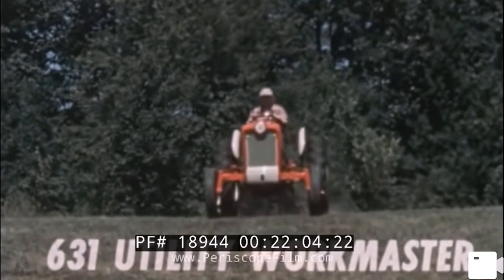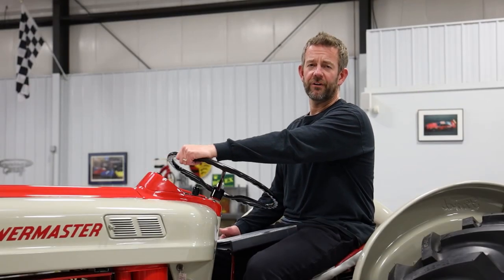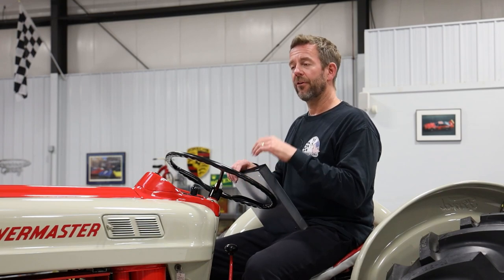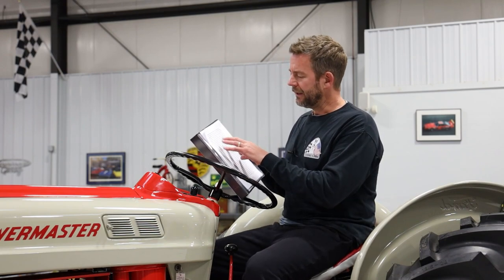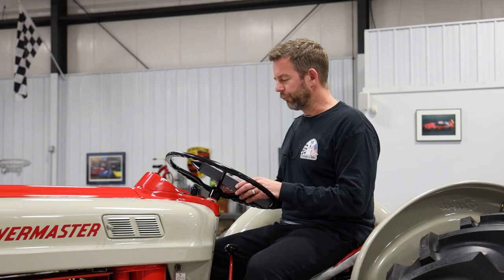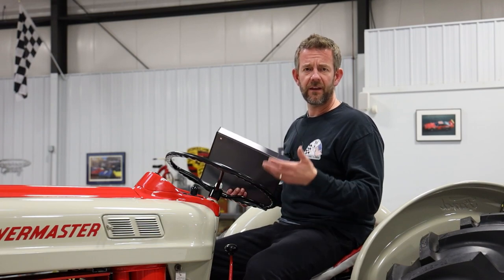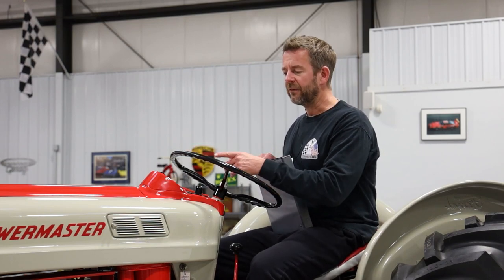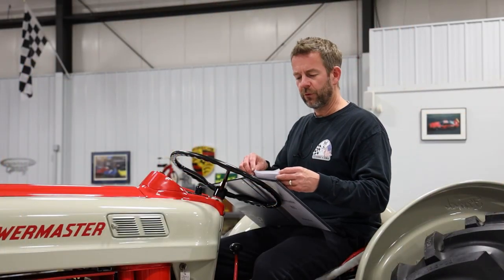1958 Ford 861 Powermaster Tractor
This beautifully restored 1958 Ford Powermaster 861 Tractor is simply stunning with streamlined styling. It was introduced as an all-new model with the special 50th-year Golden Jubilee badging and overhead valve “Red Tiger” four-cylinder engine. The Ford Powermaster 861 is a utility tractor that was built in Highland, Michigan from 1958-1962. The Ford 861 was one of the models in the “801 Powermaster” series. In all of the 1 series tractors, the first digit of the numerical designation printed on the hood identified which type of tractor it was. For instance, this tractor is an 8 (861) which means it’s a utility tractor with an adjustable front end. The second digit told which type of transmission, PTO and hitch the tractor was configured with. In this case, the 6 (in 861) means that it has a five-speed transmission with a three-point hitch and a non-live PTO. The third number, in this case 1, tells us that this is a 1 series tractor built between 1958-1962. By the time Ford’s 1-series tractors rolled out in 1957 as 1958 models, Ford had well recognized the need to join the horsepower wars being waged across the industry, led primarily by Deere and Farmall. The tractors were shaped like their predecessors in the NAA and Hundred series but bore flashy new paint schemes and dramatic grille designs. The 501, 601 and 701 tractors were painted red with light gray fenders, grilles and wheels. They were also lettered with the Workmaster name and shared a 134-cu.in. overhead-valve four cylinder engine or LPG engine. The more powerful 801/901 tractors were dubbed Powermaster and had gray hoods with a red stripe down the center and red grille surrounds. The Powermasters were powered by a 172-cu.in overhead four-cylinder gas, diesel or LPG engine. This tractor (serial #14342) was purchased by a gentleman named Blaine Smith who lives in South Lyon, Michigan. He’s owned this tractor for roughly 30 years. When he purchased the tractor it was tight and hadn’t been worked hard. After roughly 5 years of ownership he decided to completely restore it to show quality standards. Blaine owned a reputable body shop so he had experience in the field. This tractor retains all of its sheet metal which is very straight throughout. It was painted in its original colors of Red and Gray. The paint is in excellent condition and was recently detailed to a brilliant shine. The front grille emblem and decals were replaced new. The front headlights are in working order. The tachometer indicates 3,325 hours. The fuel, temp and oil pressure gauges are all in working order. The seat was reupholstered and is very comfortable. The tractor sits on Goodyear Tractor 5.50-16 tires on the front and Cambridge 13.6-28 tires on the rear. The tractor is powered by a 172-cu.in overhead valve 4-cyclinder engine that was rated with 62.6 HP. This engine was nick named the “Red Tiger” among the tractor enthusiasts. The engine was fully rebuilt by a Ford mechanic during the time of restoration. It runs and sounds excellent out the exhaust system. A new Rural King Heavy Duty 6-volt battery was added in November of 2021. The engine is coupled to a 5-speed manual transmission that works very smoothly. The steering system and braking system was completely gone through and is in good working order. The rear stabilizer bars have new chains. The chassis is a 4x2 2WD. Once the restoration was completed Blaine took this tractor to multiple shows over the years including the Henry Ford Museum in Greenfield Village located in Dearborn, Michigan. This tractor is not only a piece of American agricultural history but a piece of art work. It will complement any collection.